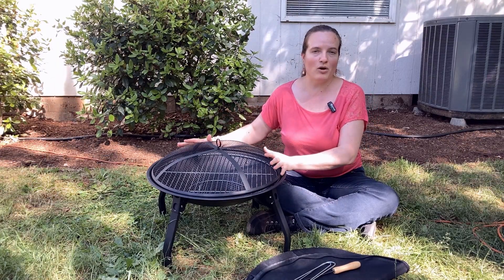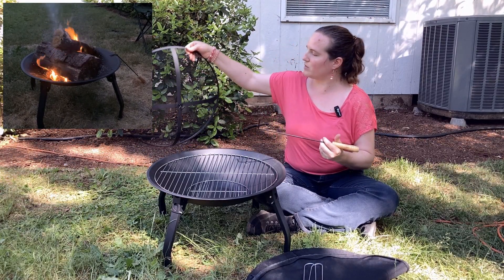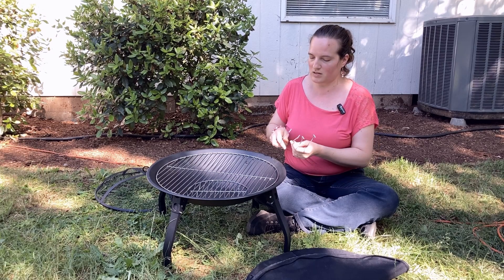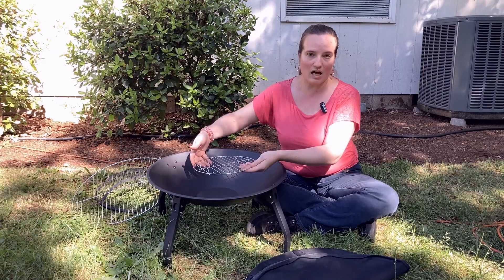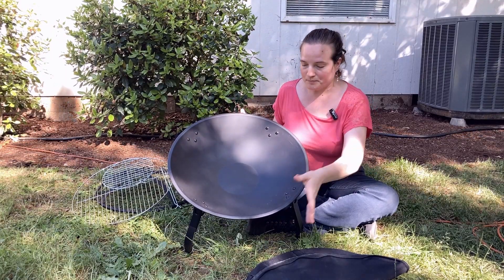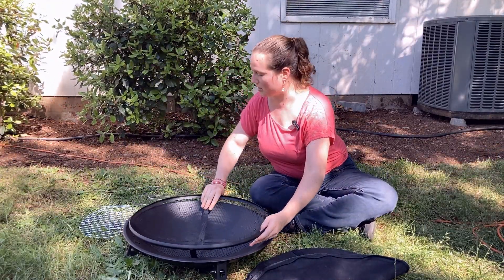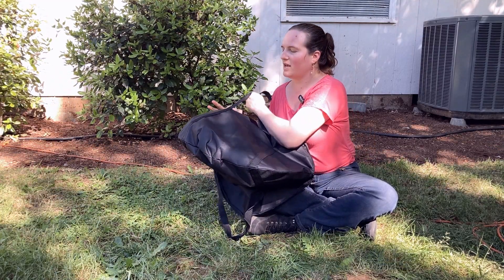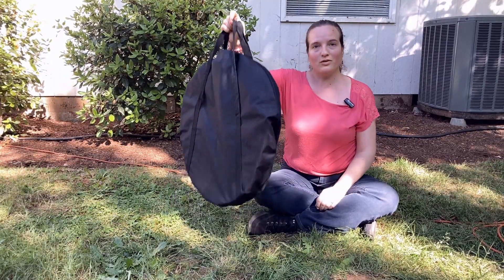We Love The Portability Of This Fire Pit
In this video we look at the Cogesu 22 inch Portable Fire Pit.